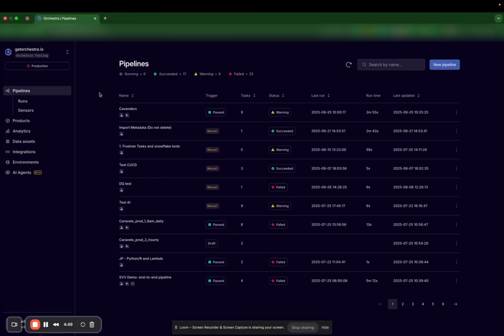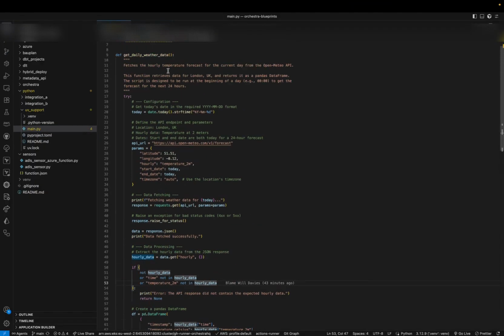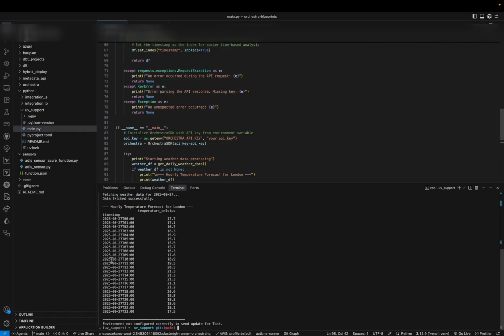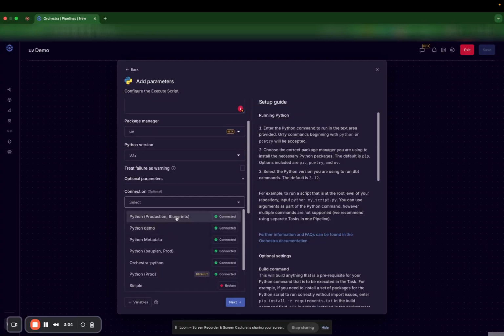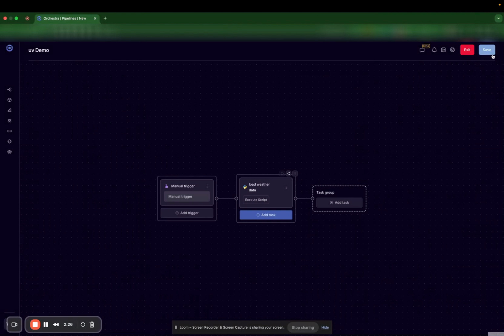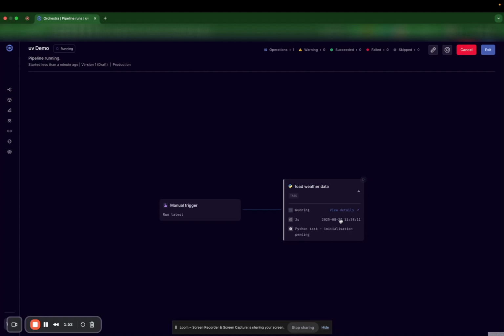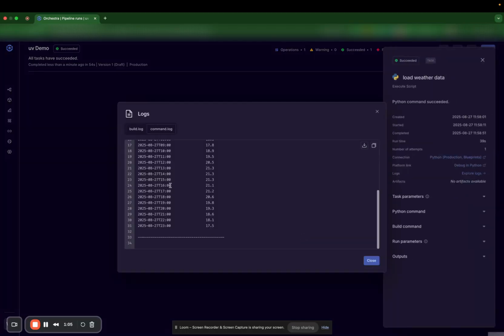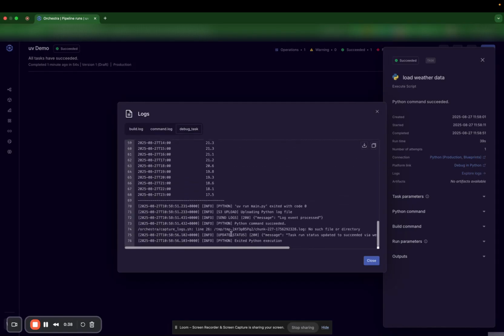Getting started with UV and Python in Orchestra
Orchestra now supports UV in addition to pip and poetry!!!

In this video you'll learn how to structure a python project using UV as a package manager and how to run these python scripts in Orchestra.

To learn more about what we're building, check-out the

This thumbnail was generated using Gemini